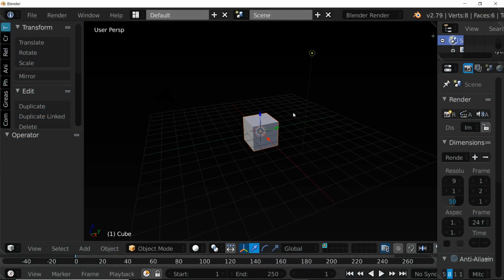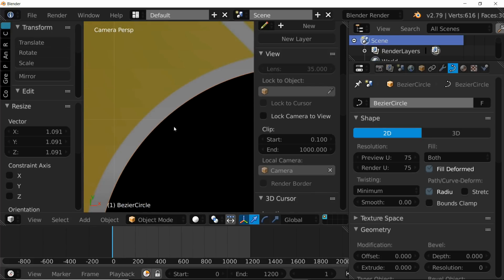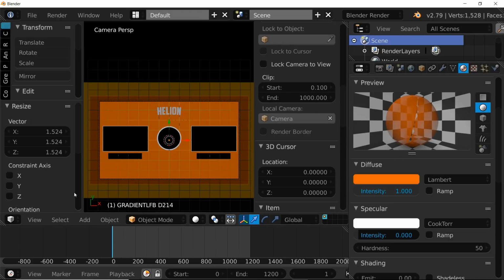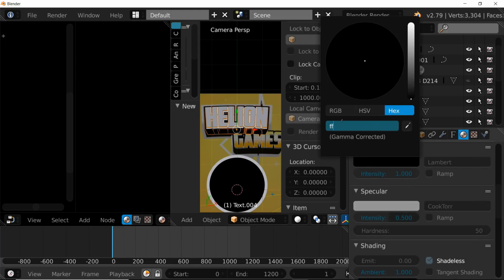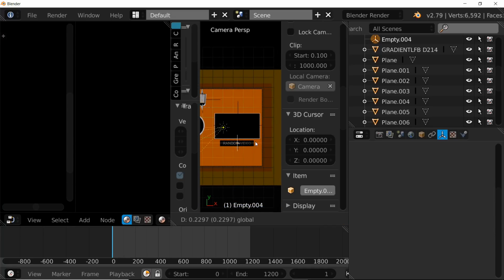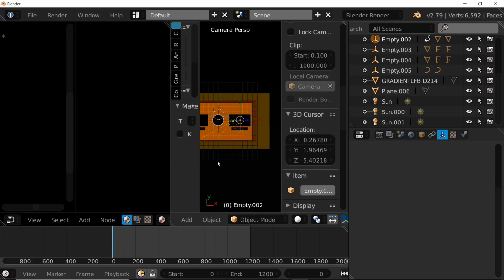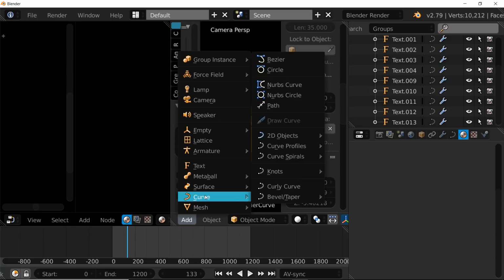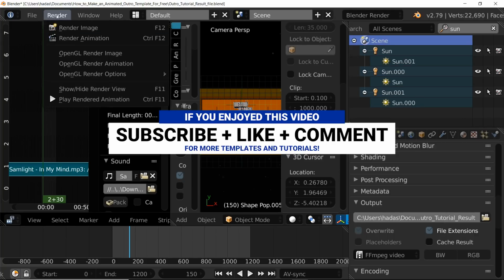How to Make an Animated Outro for FREE in Blender | TUTORIAL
Learn how to make an animated youtube outro in free software! in this Blender tutorial, we're gonna teach you guys how to make a professional 2D outro template in free softwaare called Blender for your Youtube channel.

✦ BECOME OUR PATRON - Get exclusive templates!

***NOTE: You are not allowed to upload this template to advertise editing services, You are also not allowed to copy these designs, all Templates are made by PartnersInCrimeGFX, please read the license in the template folder download file

✦ To get access to more intros, and many more future intros, you can check out our patron and become a patron of at least $1 a month to support more blender intros:

Be on the lookout for more 2D intro templates!

✦ Site: Partnersincrimegfx.com

Song: Aaro - Indestructable [Tasty Release]

Best used for learning:
blender outro,
outro in free software,
blender only,
motion outro,
outro template,
how to make an animated outro for free,